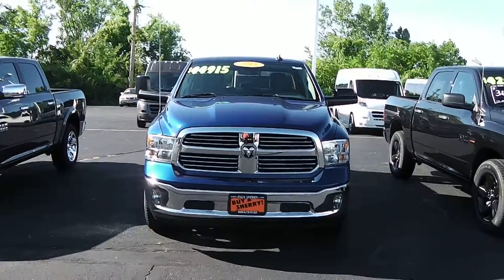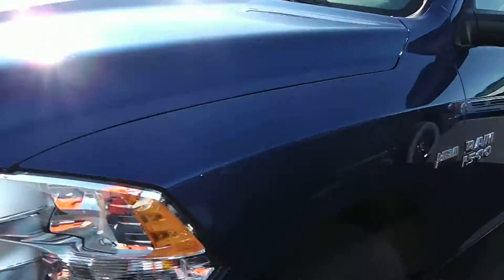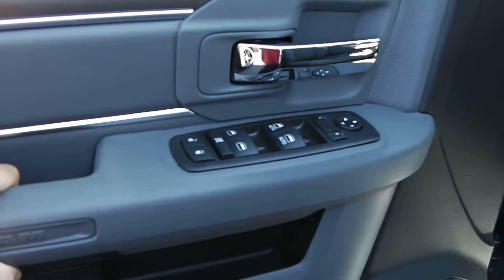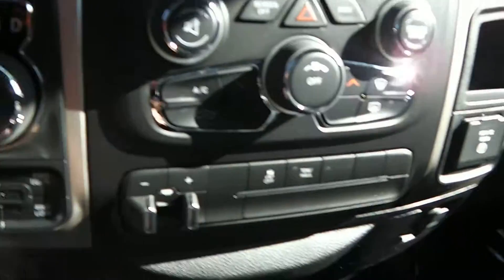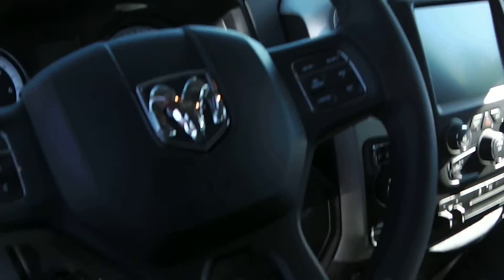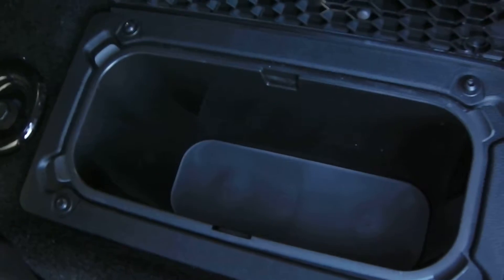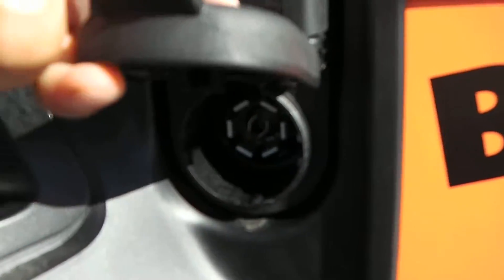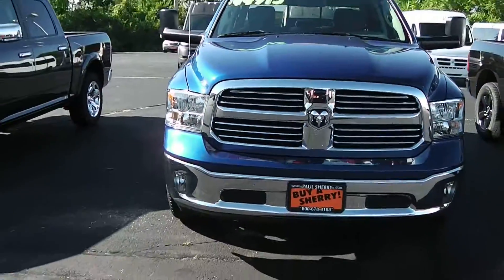2015 Ram 1500 Big Horn Crew Cab For Sale Dayton Troy Piqua Sidney Ohio | 27388T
This 4WD-equipped Ram will handle beautifully on any terrain and in any weather condition your may find yourself in. The benefits of driving a 4 wheel drive vehicle, such as this 1500 Big Horn, include superior acceleration, improved steering, and increased traction and stability. Just what you've been looking for. With quality in mind, this vehicle is the perfect addition to take home.

Look no further, you have found exactly what you've been looking for. The 1500 Big Horn will provide you with everything you have always wanted in a car -- Quality, Reliability, and Character.